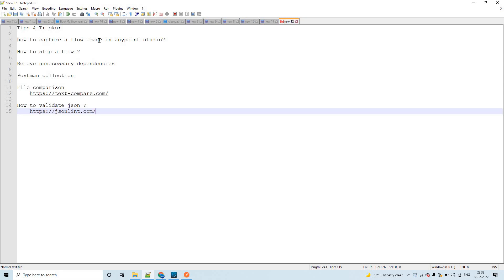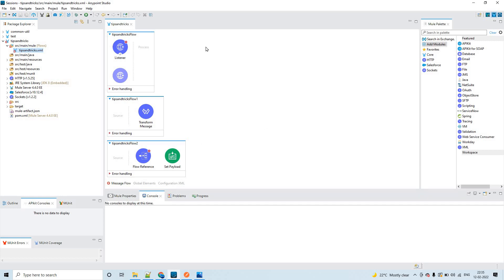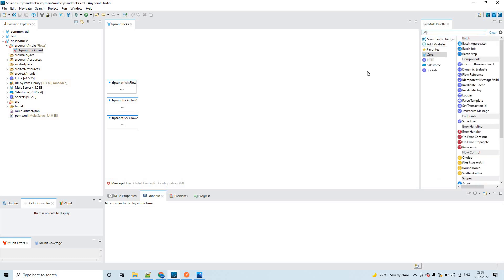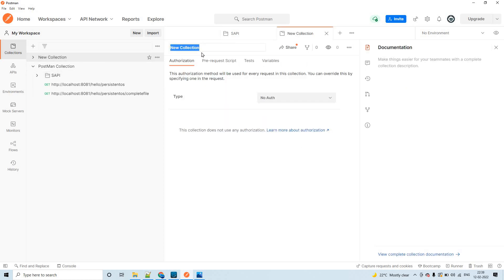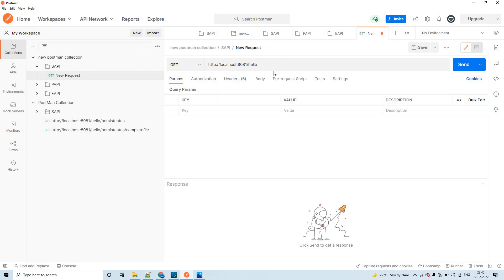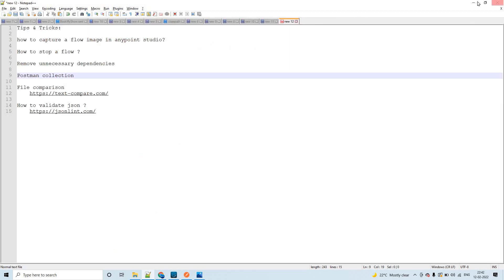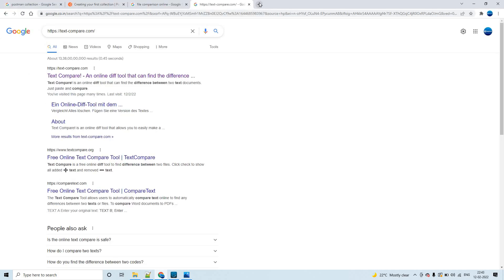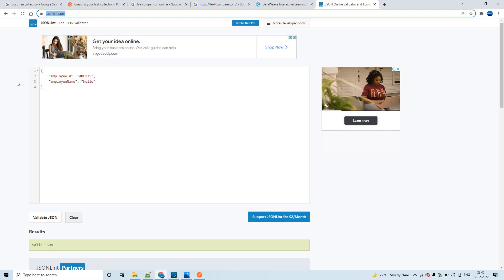Mulesoft Tips & Tricks - 1